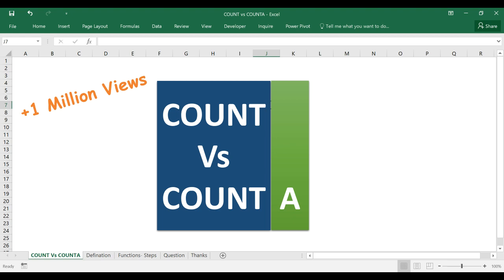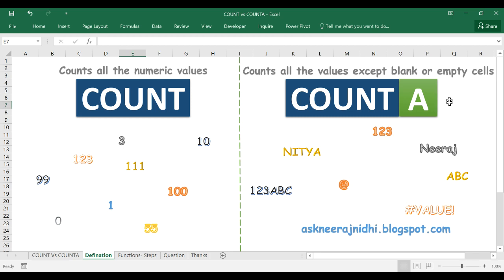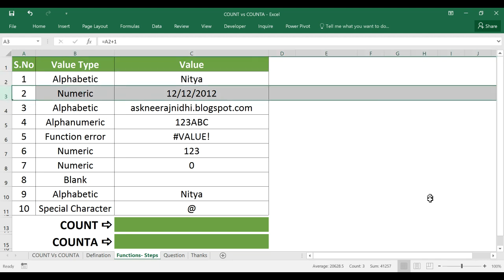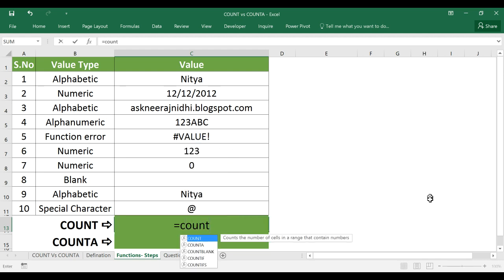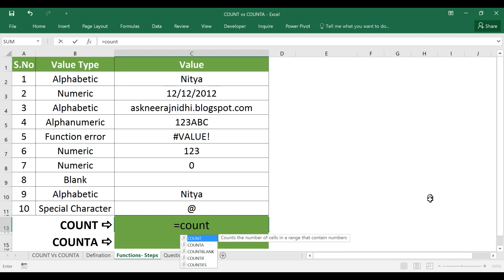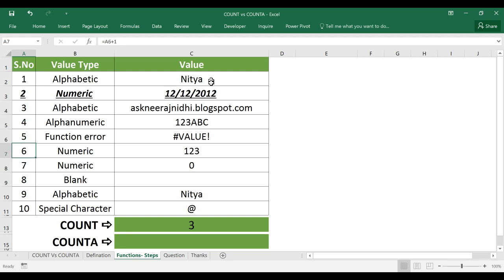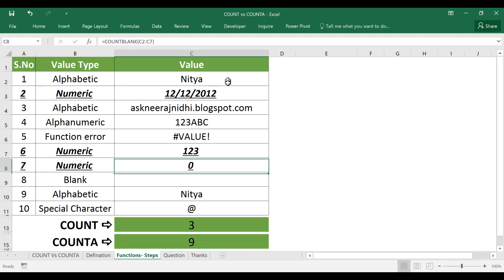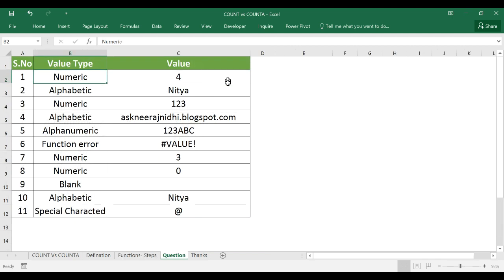COUNT function | COUNTA function | In English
COUNT function COUNT the numeric value only.
COUNT function syntax =(value1, value2).

COUNTA function COUNT all the values except blank or empty cells.
COUNTA function syntax =(value1, value2).